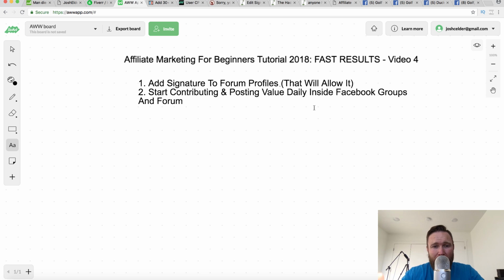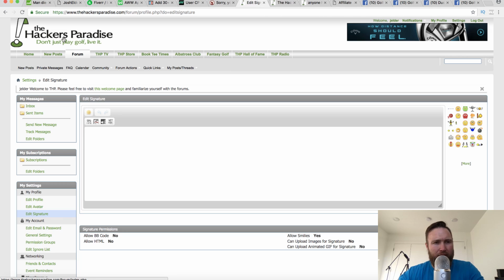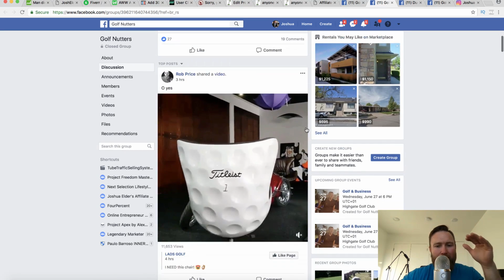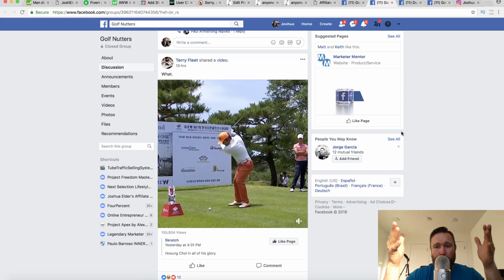Affiliate Marketing For Beginners Tutorial 2018: STEP BY STEP - Video 4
Affiliate Marketing For Beginners Tutorial 2018  FAST RESULTS - Video 4

1. Add Signature To Forum Profiles (That Will Allow It)
2. Start Contributing & Posting Value Daily Inside Facebook Groups
And Forum